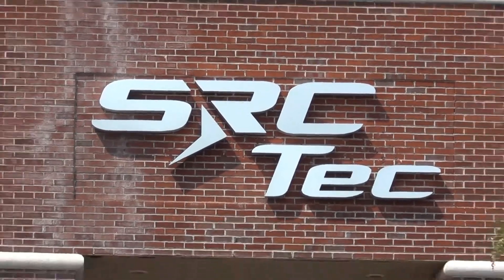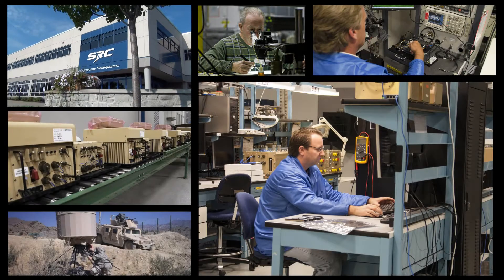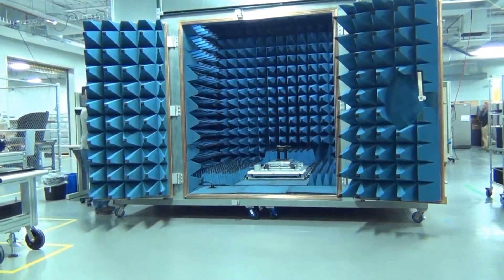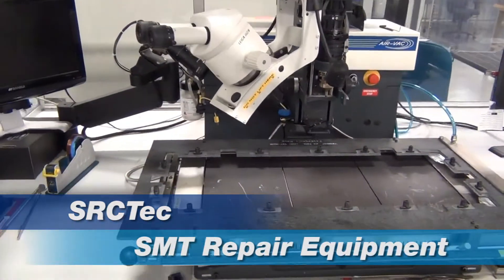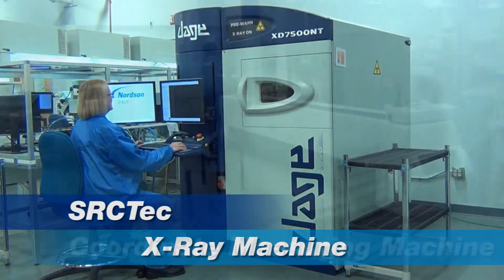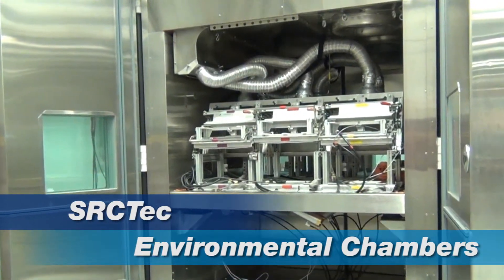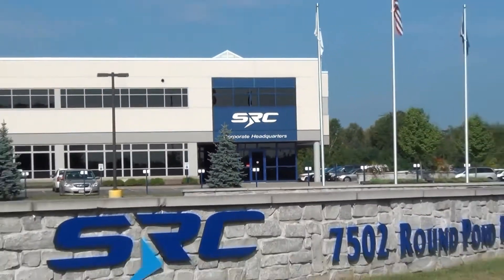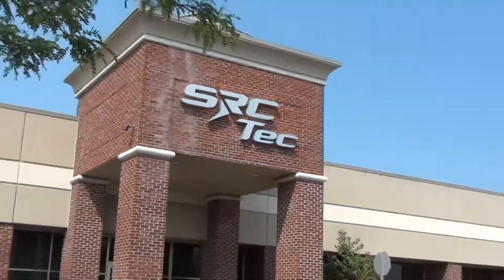SRCTec Lab Facilities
SRCTec provides turnkey build-to-print and custom manufacturing services that include test design, environmental qualification, and a host of specialized requirements for the design and production of products. Our unique services include a wide array of RF test and measurement capabilities utilizing anechoic chambers and RF screen rooms. Custom manufacturing and test processes, along with our environmental stress screening capabilities, support the production of critical products where reliability is of principle importance.